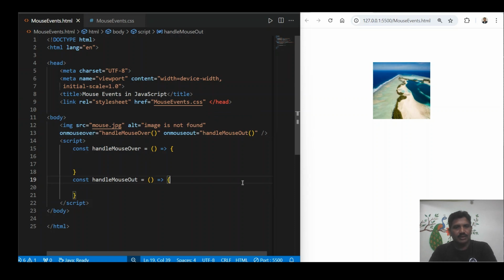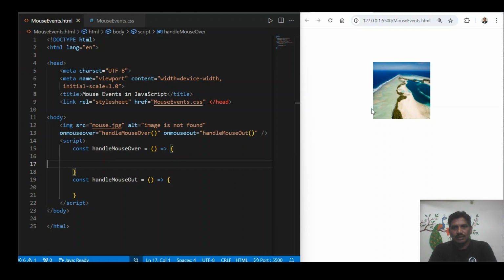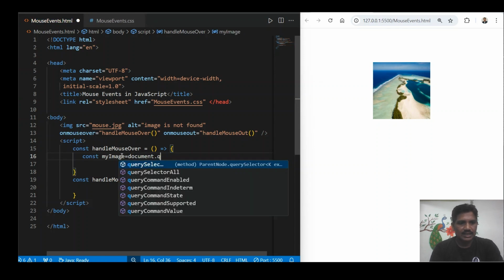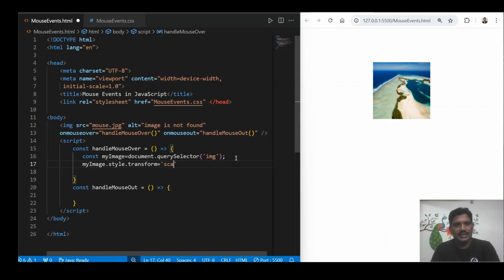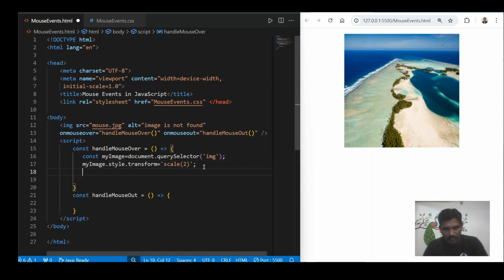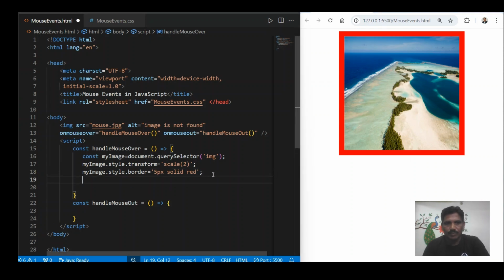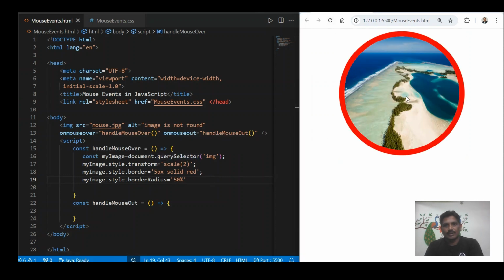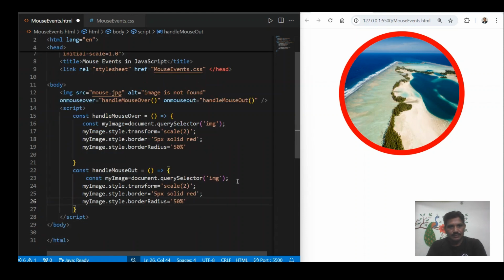Mouse Events in JavaScript | onmouseover | onmouseout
Mouse Events in Javascript, we'll dive into two essential event handlers for interactive web development: onmouseover and onmouseout. These events are perfect for adding dynamic effects to your web pages and enhancing user interaction.